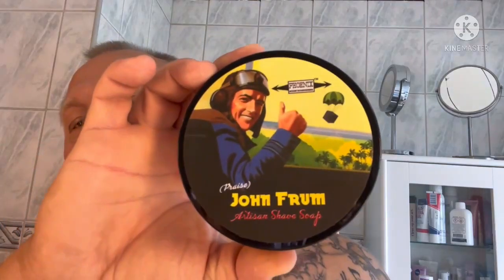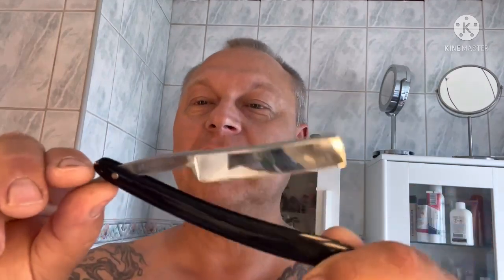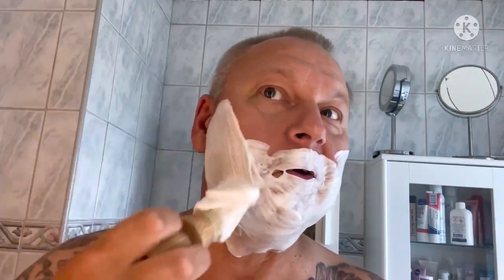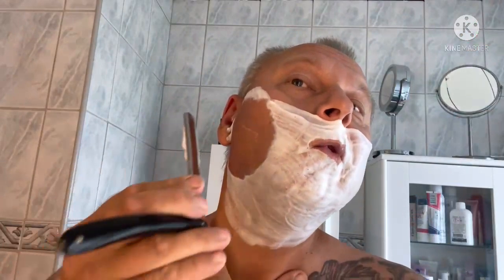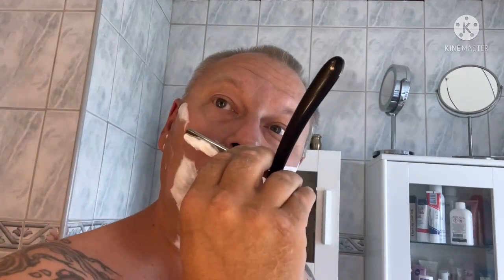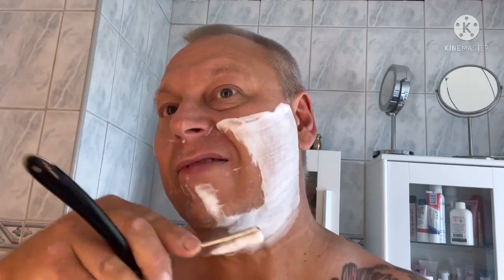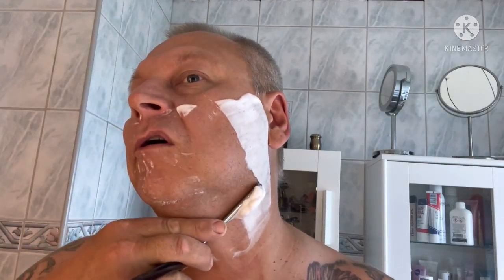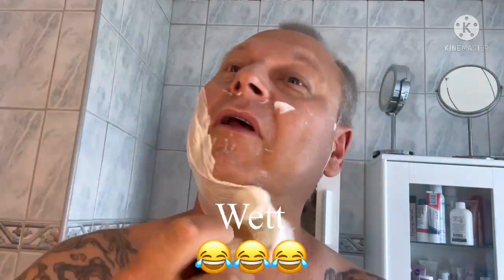Phoenix Artisan Accoutrements John Frum🤘😃🤘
SOTD
Soap: Phoenix Artisan Accoutrements John Frum
Brush: Frank Strömberg design omega boar brush
Razor: CV Heljestrand MK No23
POS: Pinaud Clubman

Christopher David Bailey
IAMCDB